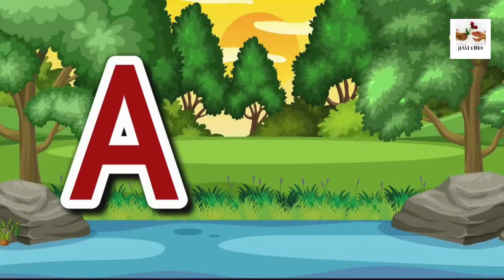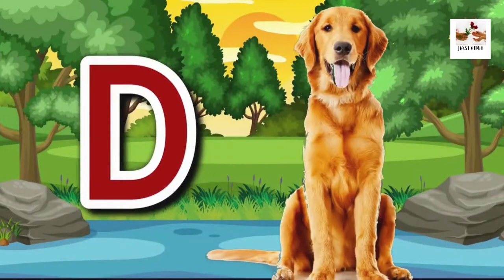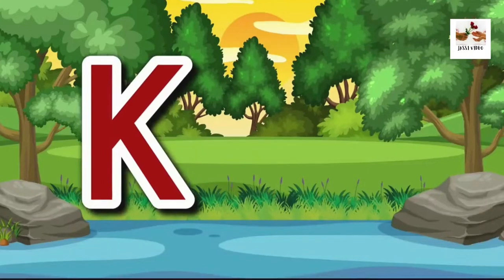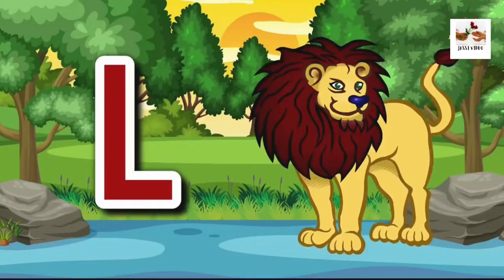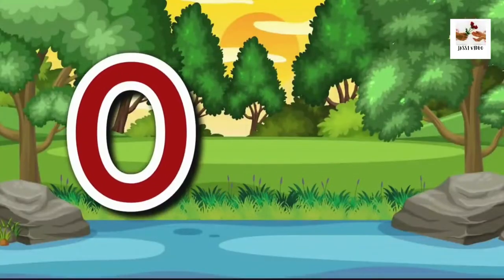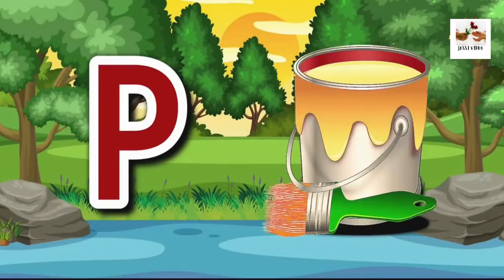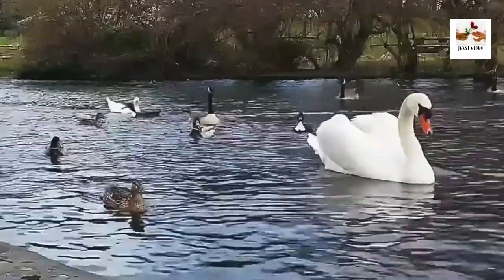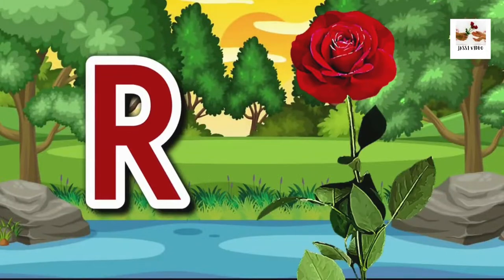ABC SONG | Learn ABC Alphabet for Children | Education ABC Nursery Rhymes